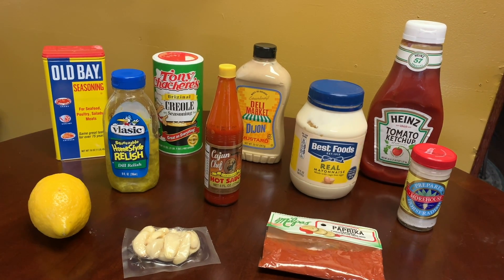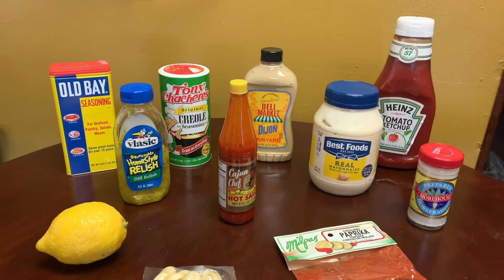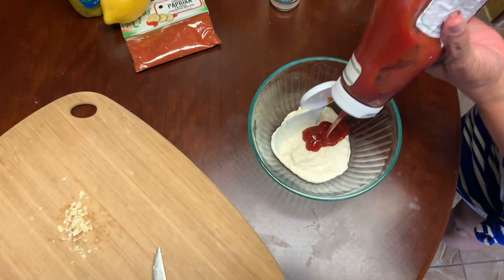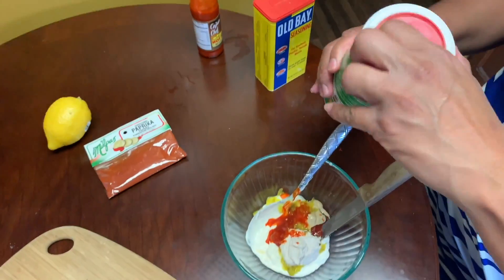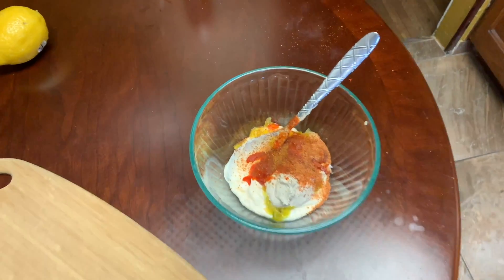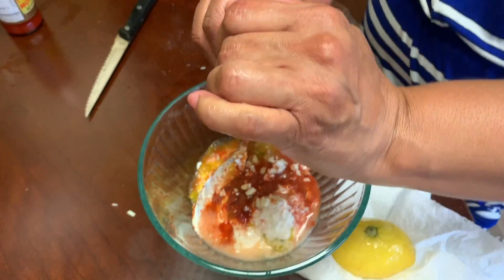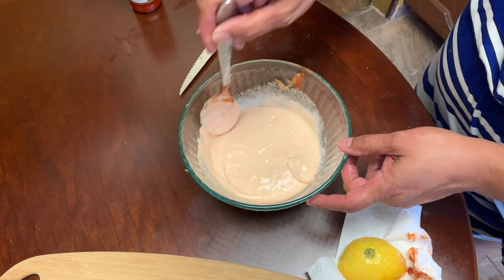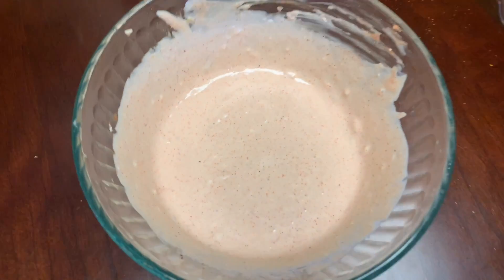How to make Remoulade by Creole Taffy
Heres how to make Remoulade which is going on Creole Taffy's Sassy Shrimp Po' Boy. (See other video)